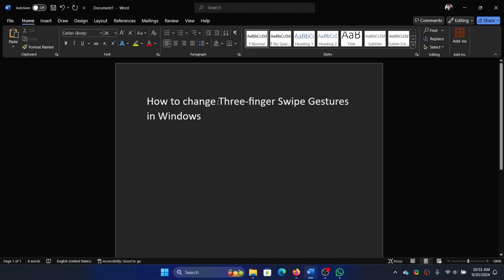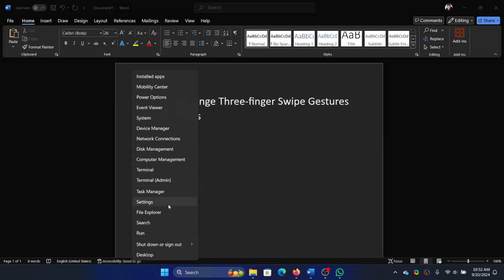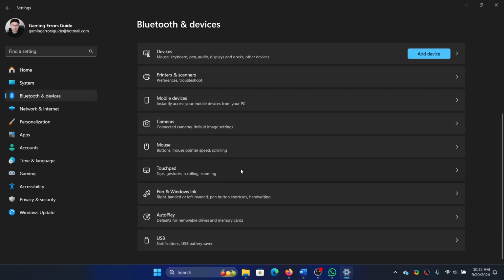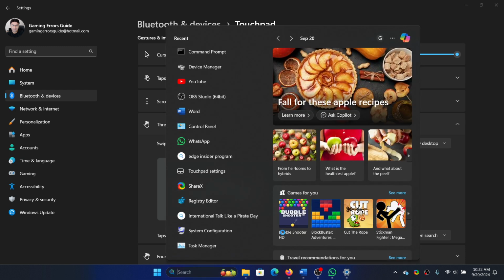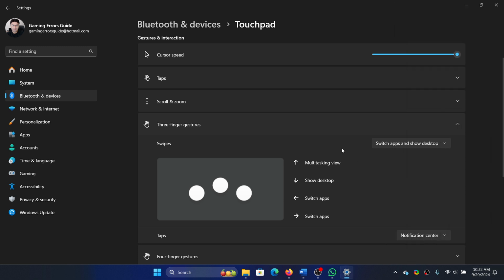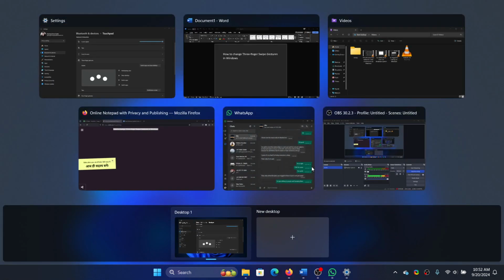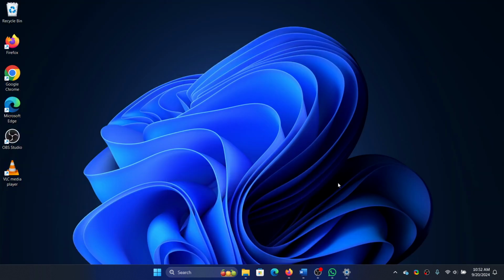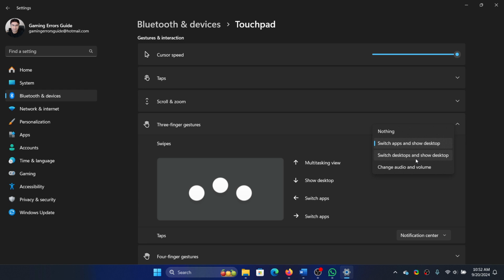How to Change Three Finger Swipe Gestures in Windows 11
Video Title: How to Change Three Finger Swipe Gestures in Windows 11

If you wish to change Three finger Swipe Gestures in Windows, then please watch this video.